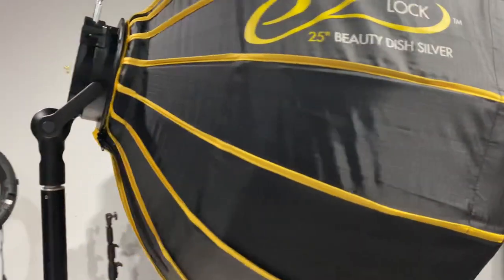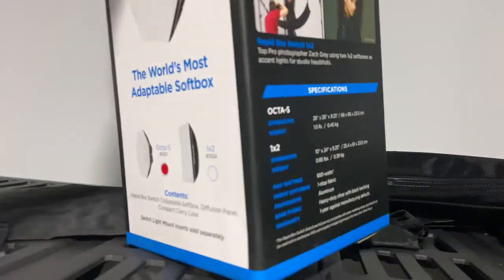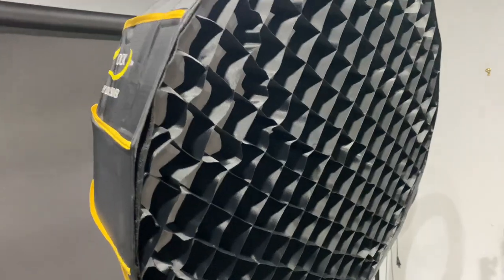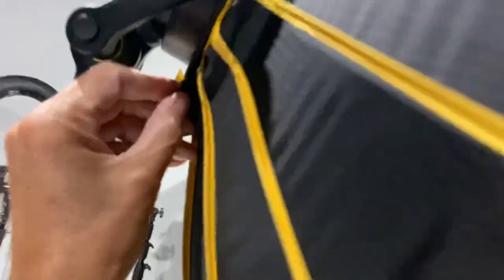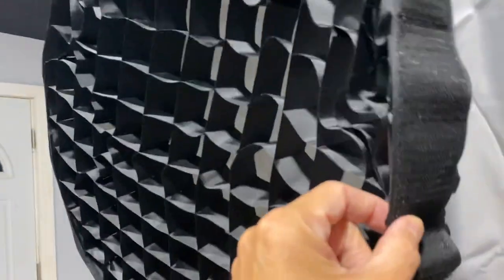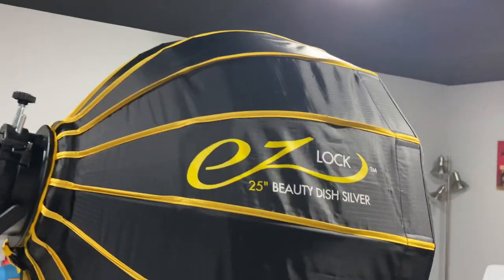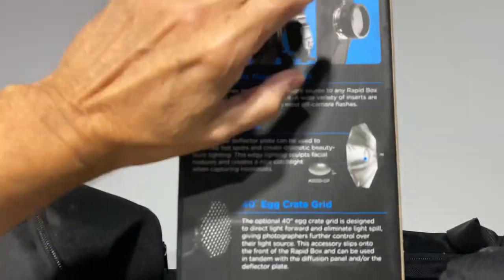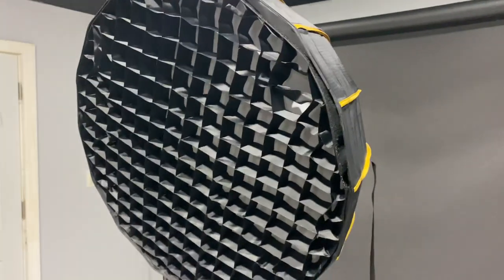Glock EZ Lock 25 ” Beauty Dish | killer beauty dish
Glock EZ Lock 25 ” Beauty Dish love it !!bye bye westcott Raoid box switch. JuST BUy it period